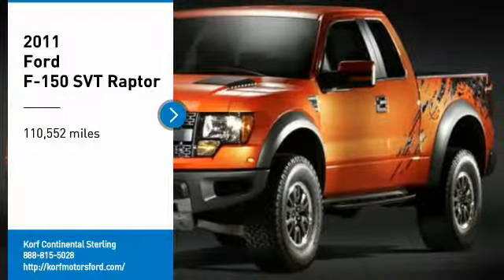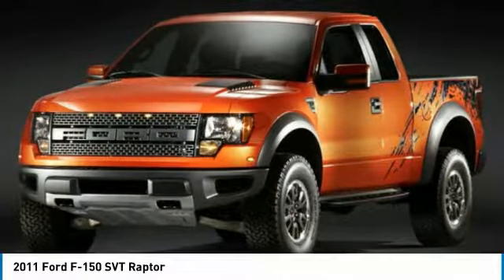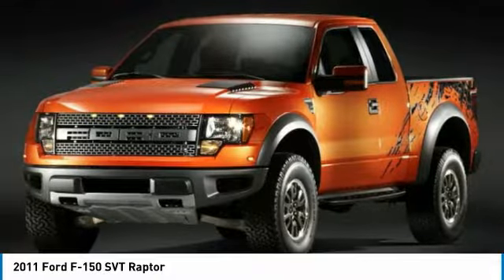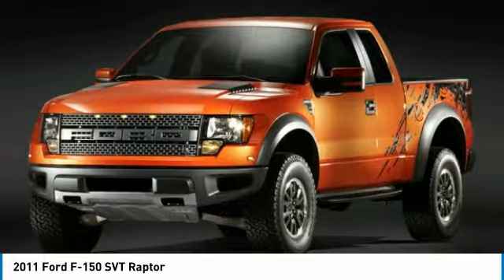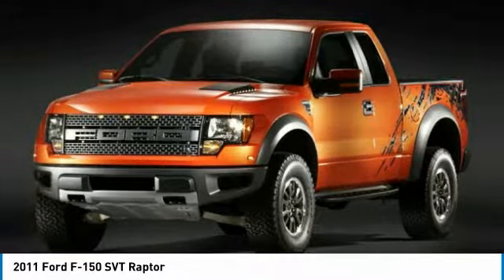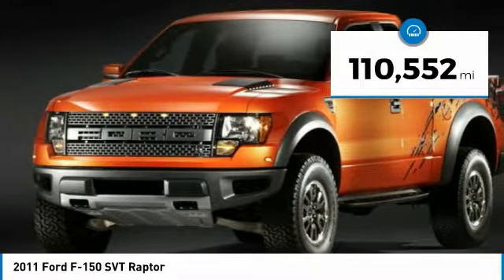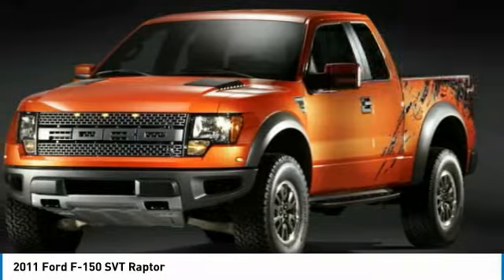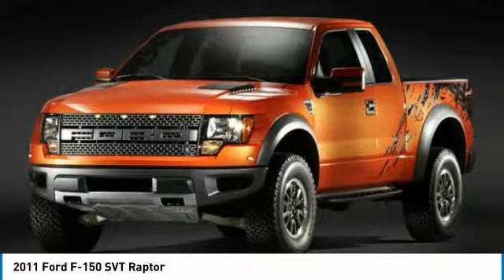2011 Ford F-150 B92080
2011 FORD F-150 Sterling, CO
Stock# B92080

Korf Motors
520 E. Chestnut Street